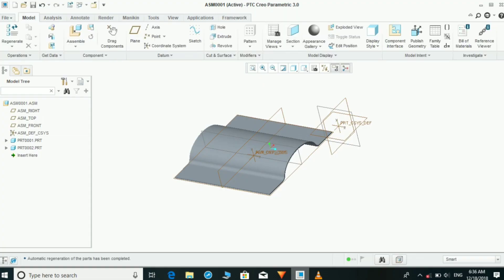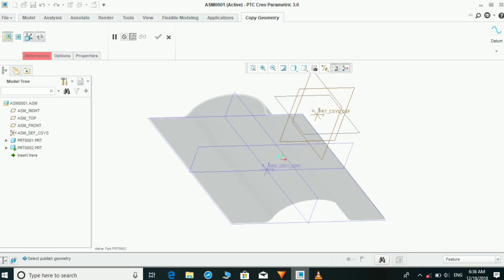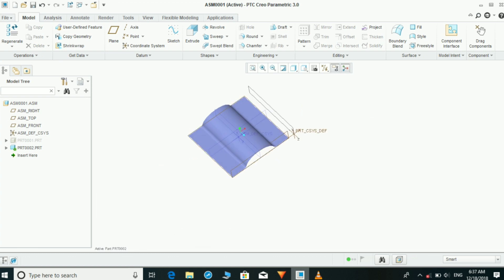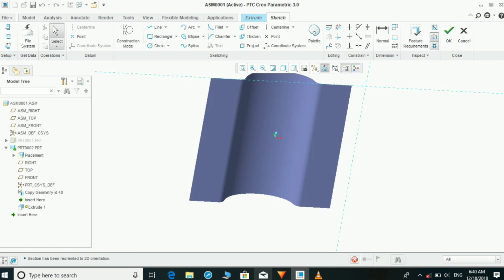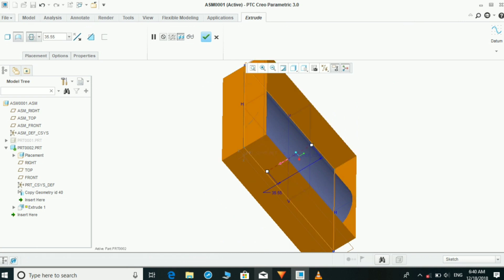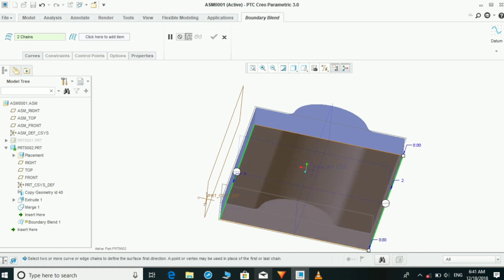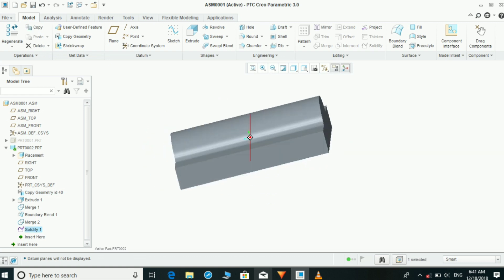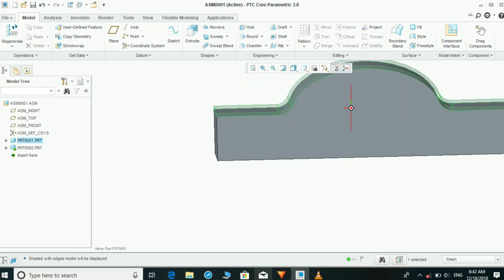Copy surface, Boundary Blend, Merge, Solidify in creo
This Channel will upload all types of videos related to YouTube from basic to all levels.